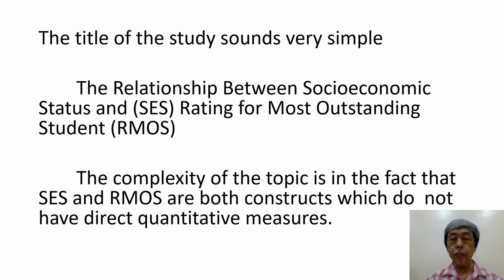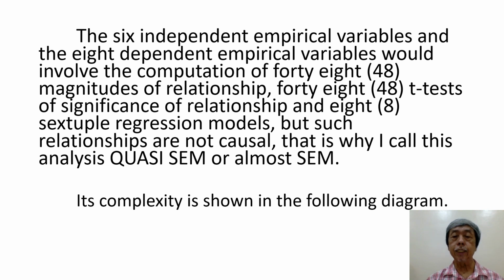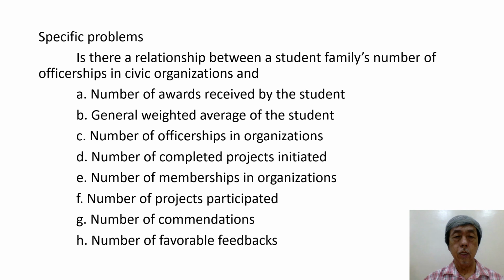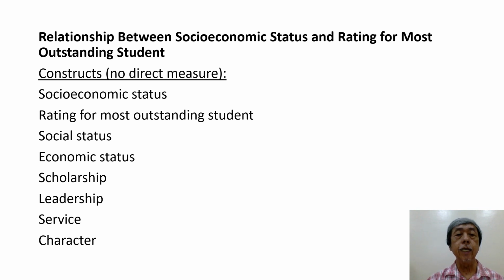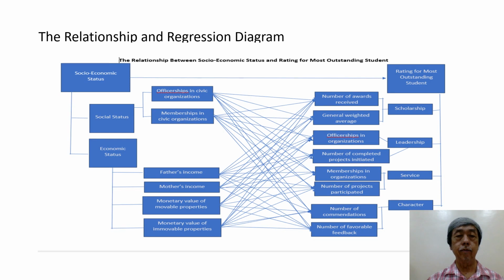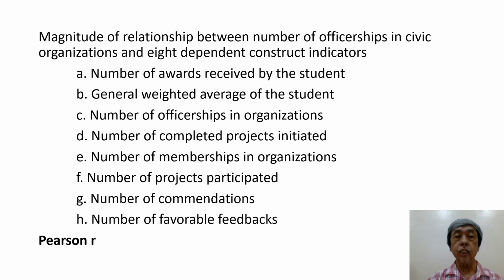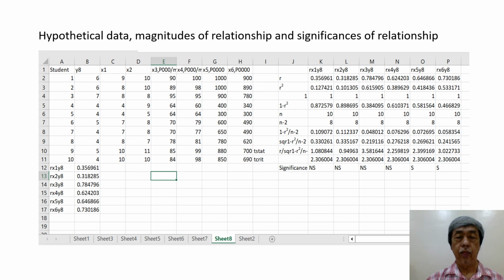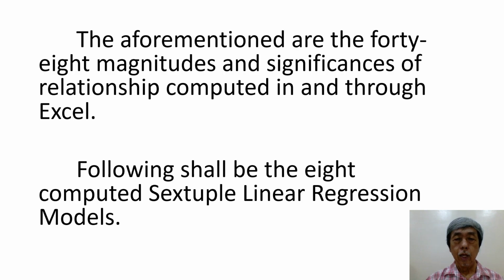A Quasi SEM for Multivariate Research Eddie Seva See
This presents the computation for 48 magnitudes of relationship, 48 significances of relationship and 8 sextuple linear regressions using Excel. A Quasi SEM, perhaps.